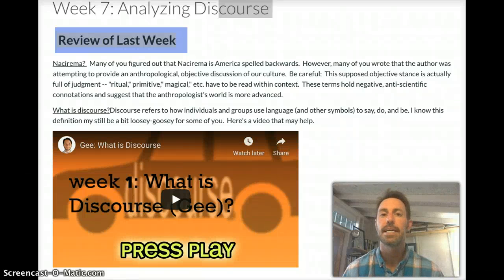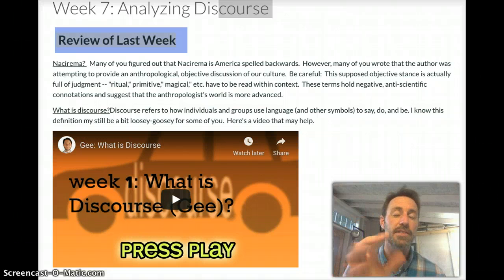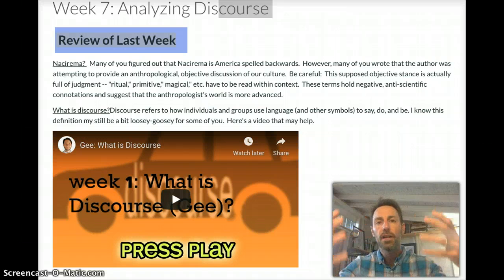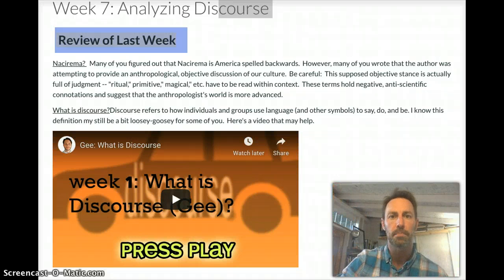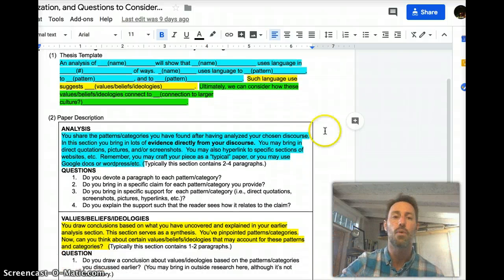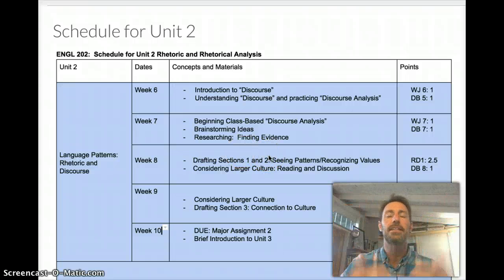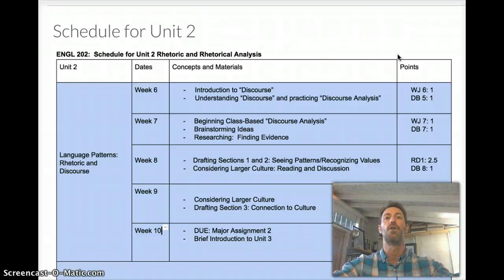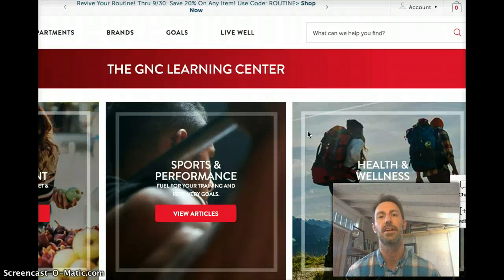Discourse and the Project, Schedule, Etc